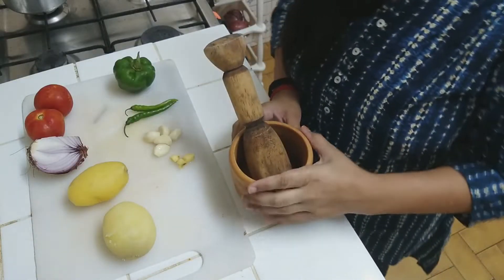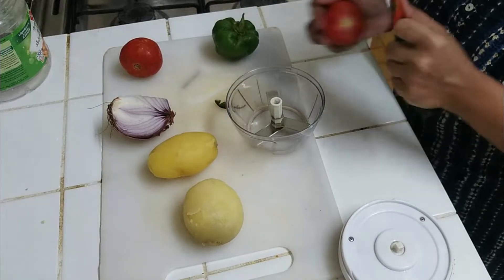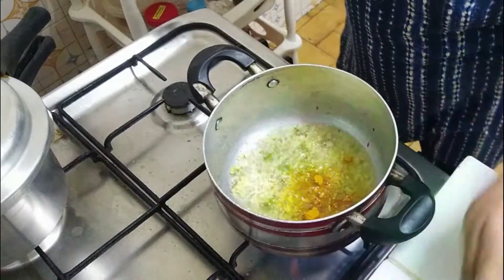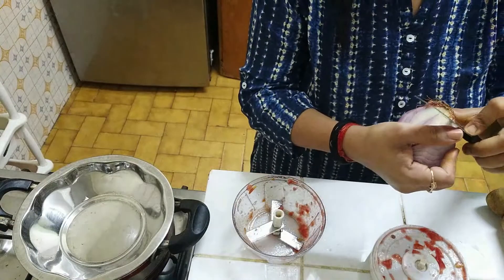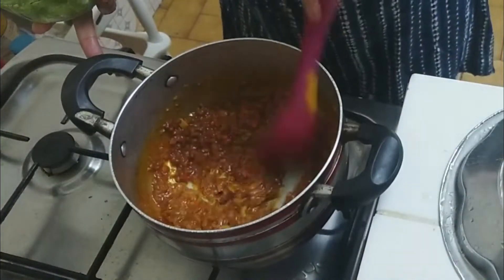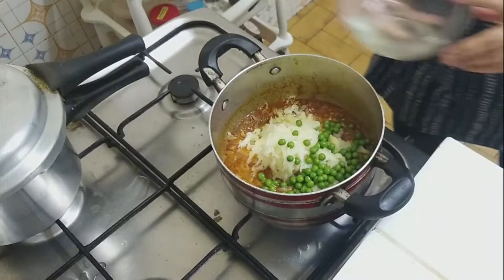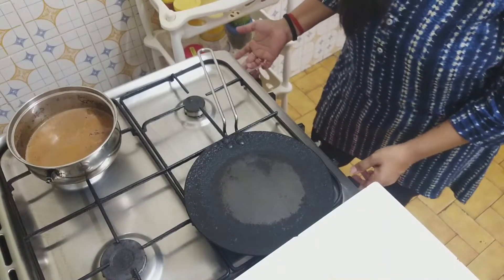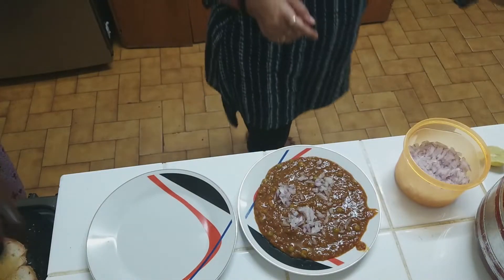Quick and Easy Mumbai street style Pav bhaji recipe||Mix Vegetables perfect for kids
Vegetable chopper
Check this out: Prestige 3.0 Plastic Veggie Cutter (Green, 350 ml) Prestige

Ritu Vlogs#
Indian vlogger in Abidjan
Indians in abidjan